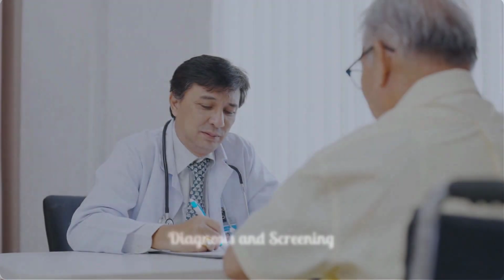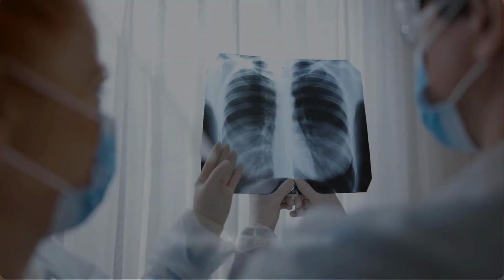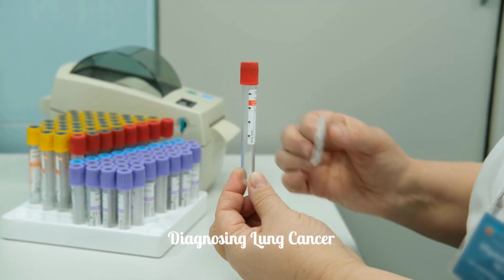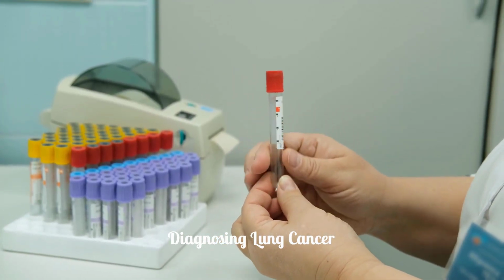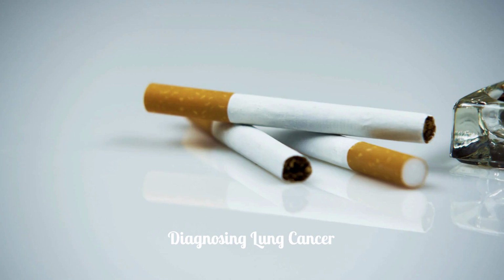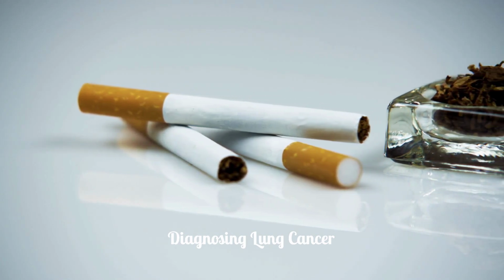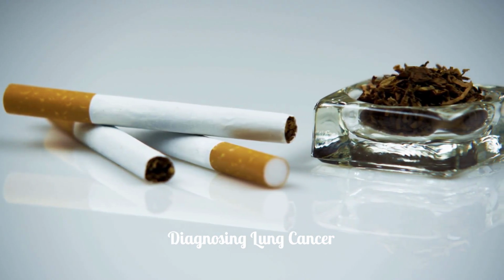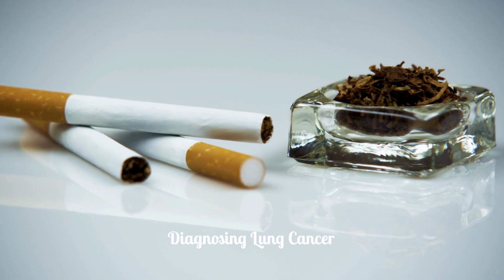Overview of Lung Cancer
Basic bytes of lung cancer